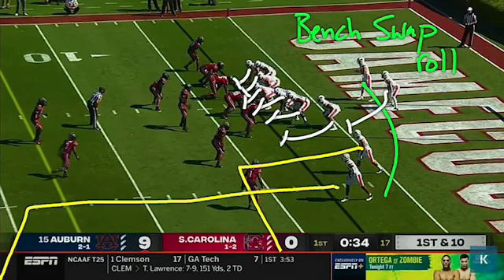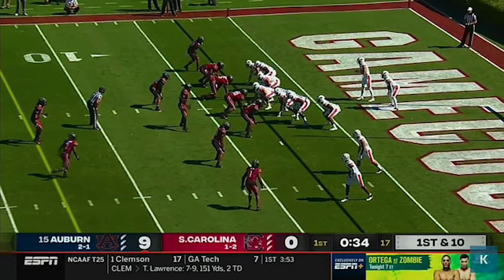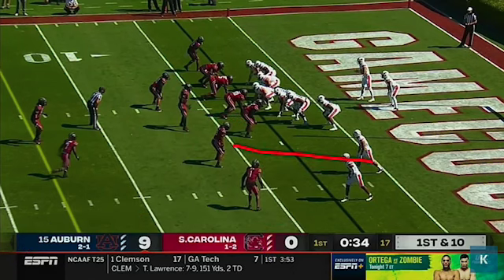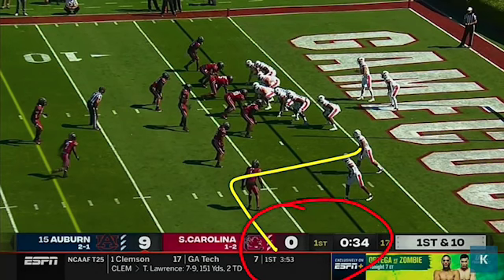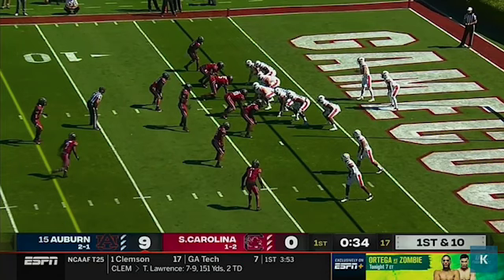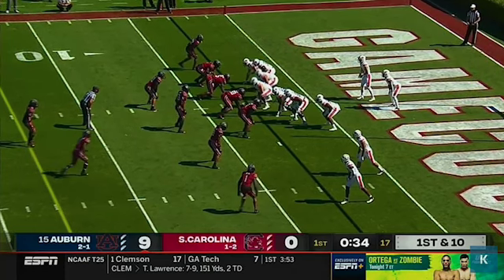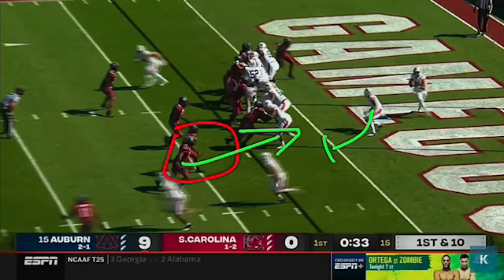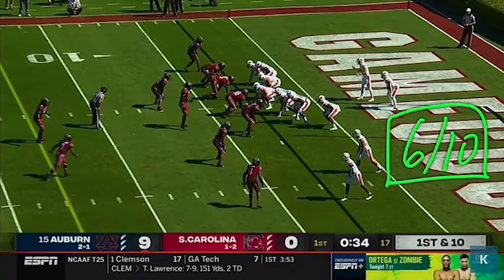Auburn 2020: Rollout Bench Concept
SEC StatCat draws up and discusses how smash variations fit into Auburn's 2020 offense.